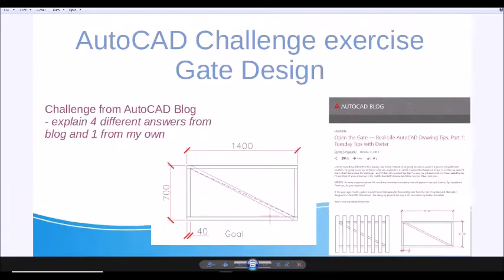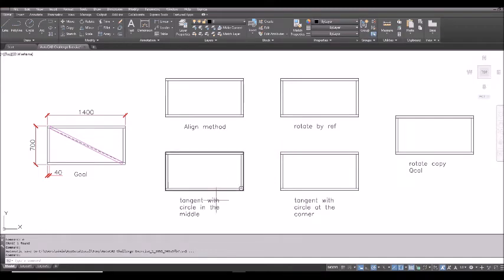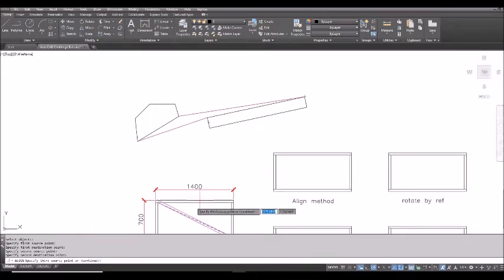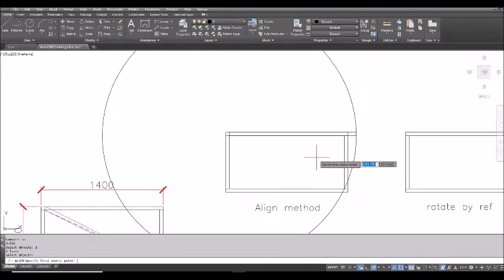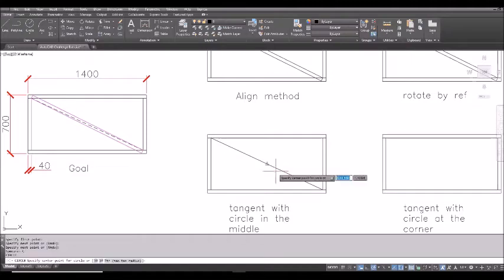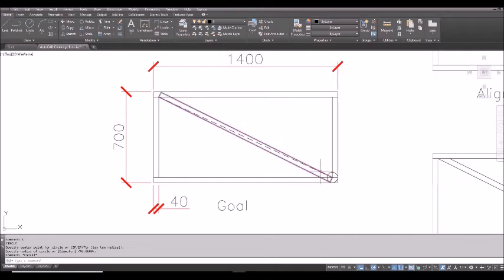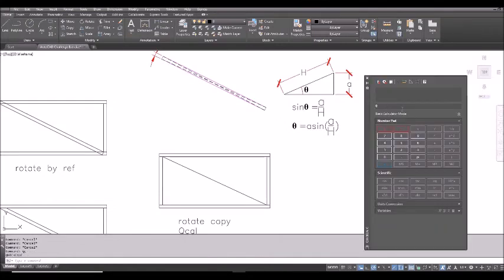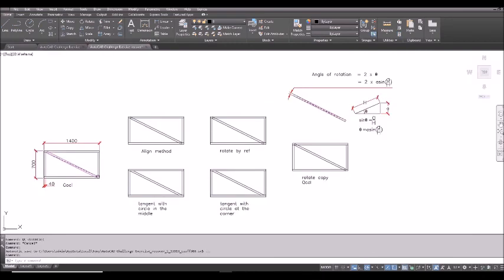AutoCAD Challenge exercise tutorial : Gate Design